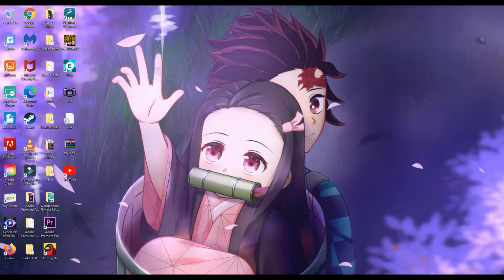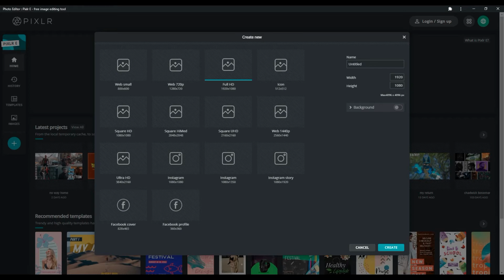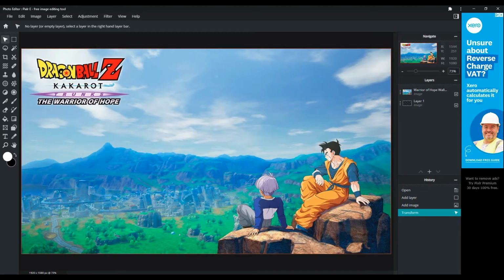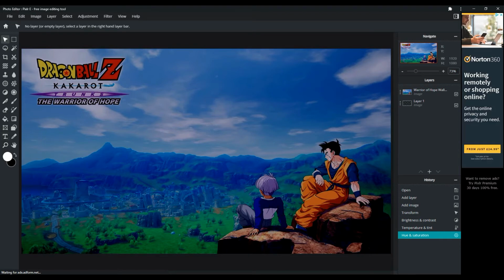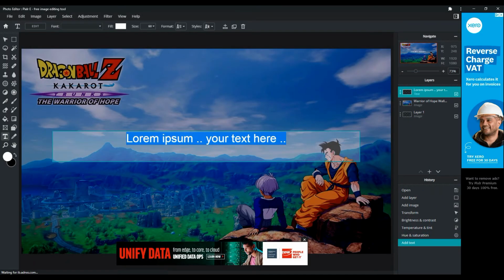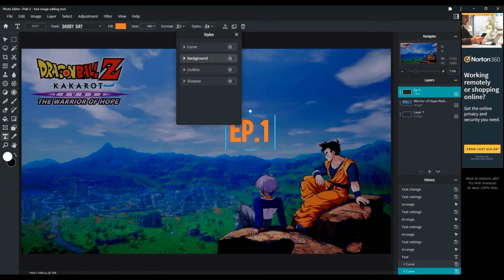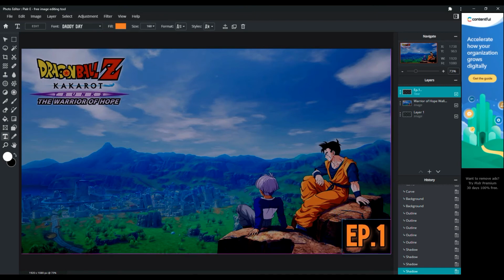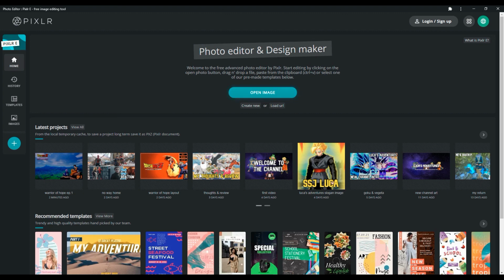What Do I Use To Create My Thumbnails?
Hi guys! Back for another video. This time we are doing a tutorial video on how briefly use Photoshop or Pixlr Editor. This is the first tutorial that I have ever done, so hoping all goes well and you guys like these types of videos. If you want to see more of these videos, please comment on what category you would like to see next. Hope you enjoy!